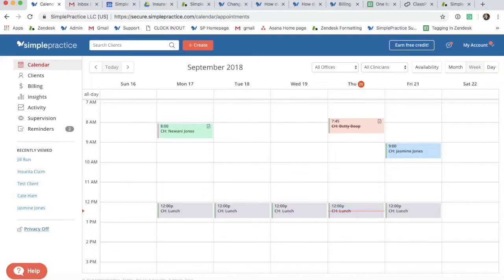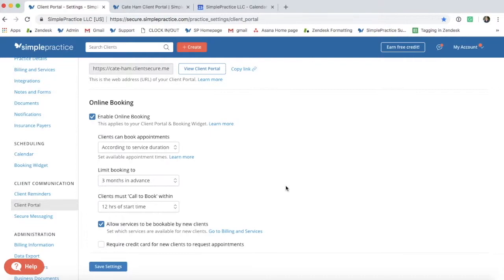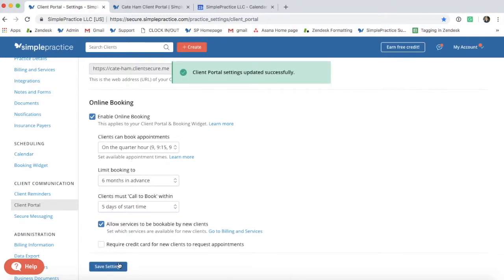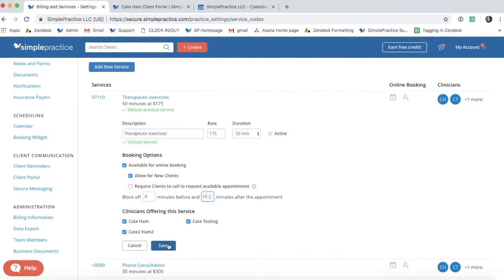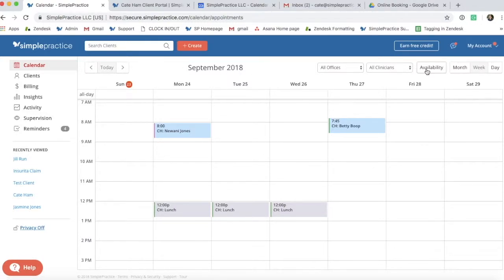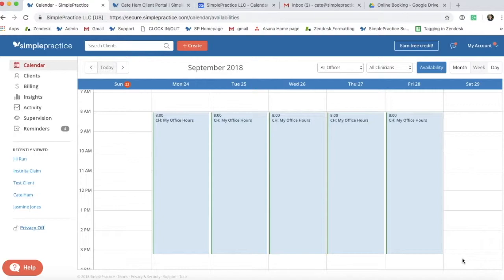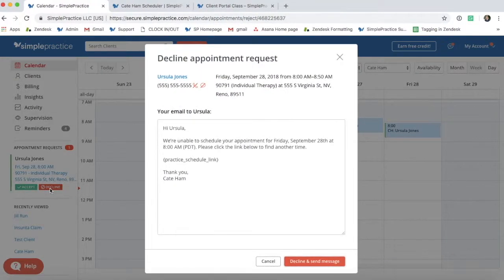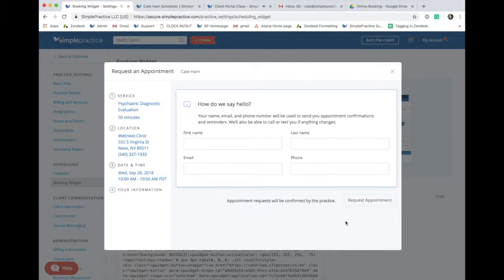SimplePractice: Online Booking Demo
SimplePractice is a complete practice management platform for health and wellness professionals. Our tools adapt to your needs and equip you to run your business effectively. Get started today and find out why we are a leader in practice management software!

Pump up your client interactions with the SimplePractice Client Portal! In this video, Cate provides a walkthrough to set up the portal, including how to enable online booking.

Still have questions or prefer to watch in a live format? We provide live classes for customers every Monday at 11:00am PT, every Wednesday at 4pm PT and every Friday at 3pm! Register for our weekly live classes or send us a support request whenever you like.